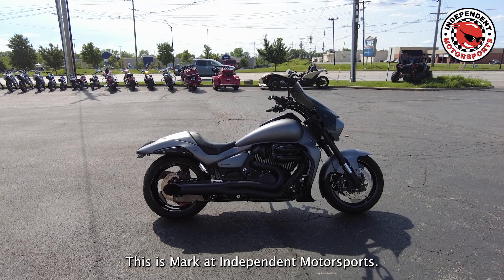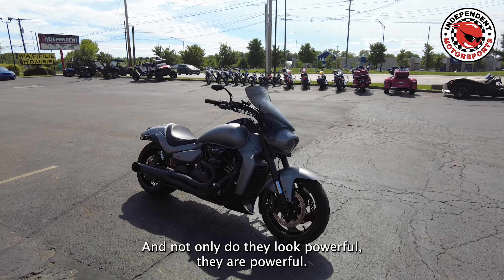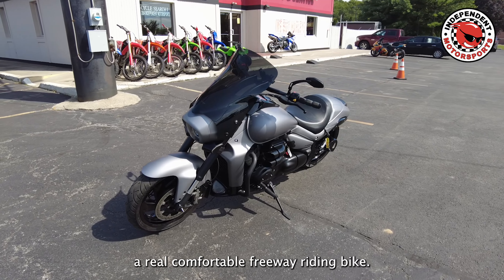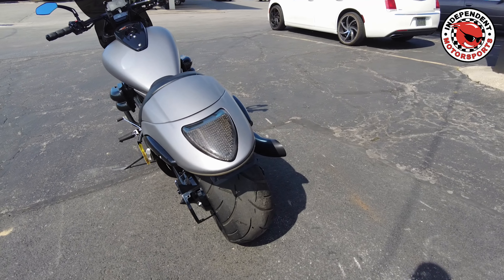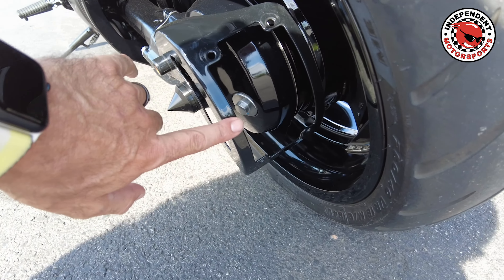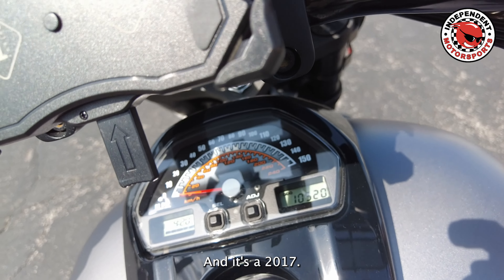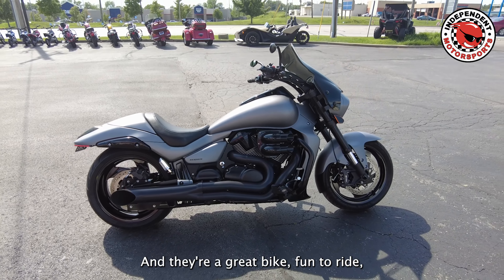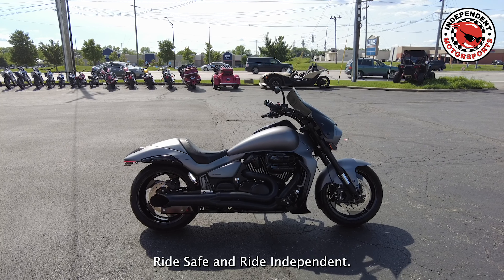2017 Suzuki Boulevard M109R B.O.S.S.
A quick summary of the M109 we have in store! Not only does this bike look powerful, but it is incredibly powerful! Come see what makes this bike so cool! We're Independent Motorsports! Ride Safe and Ride Independent!